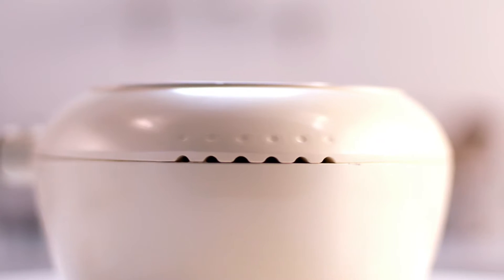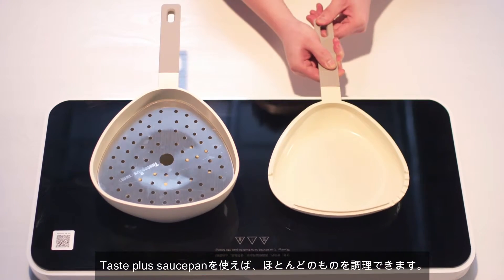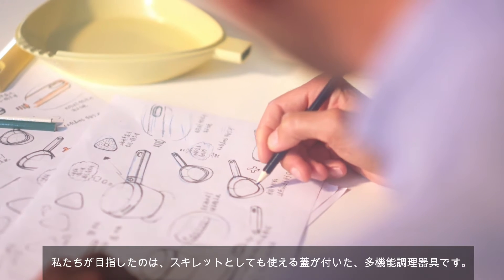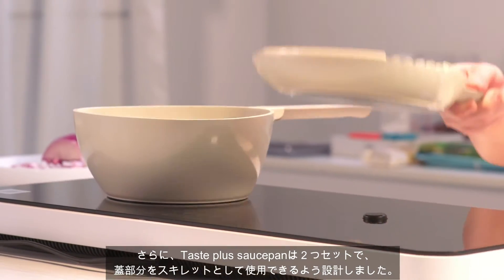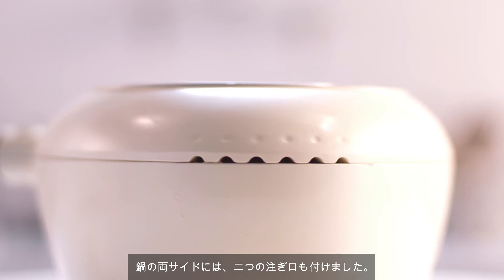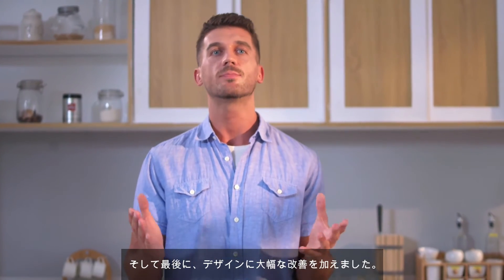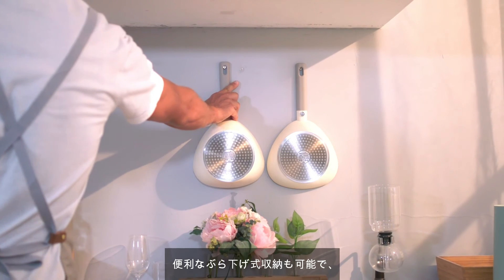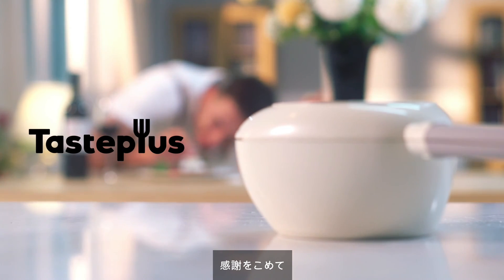Taste plus テロップ入